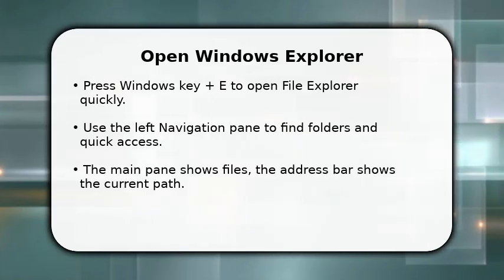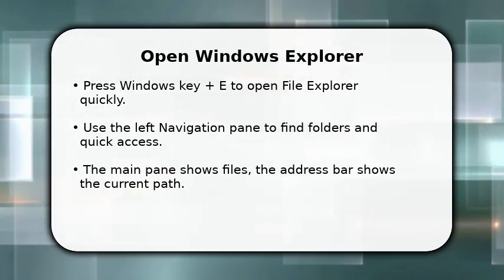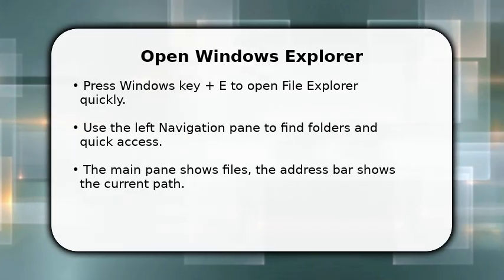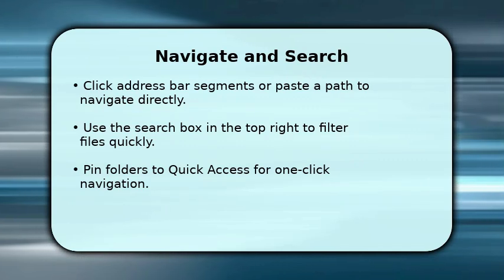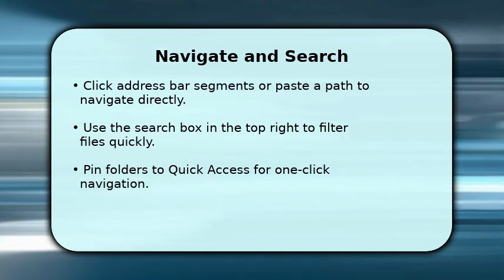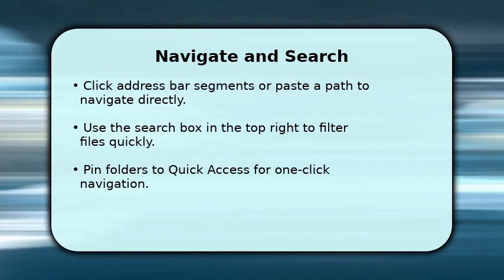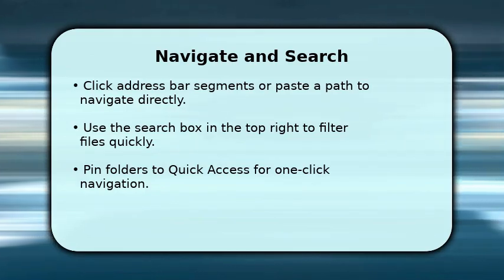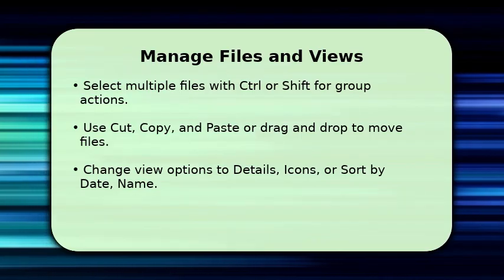How to Use Windows Explorer - Step by Step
How to Use Windows Explorer - Step by Step | 🔒 Surfshark VPN Deal — Stay private and secure. $1.99/mo + 3 Months Free ▸

Learn the essential steps to navigate and use Windows Explorer efficiently. This video guide provides clear instructions for file management, shortcut creation, and customization of your folder view settings.

Windows Explore, file navigation, folder organization, shortcut in File Explorer, customize View options